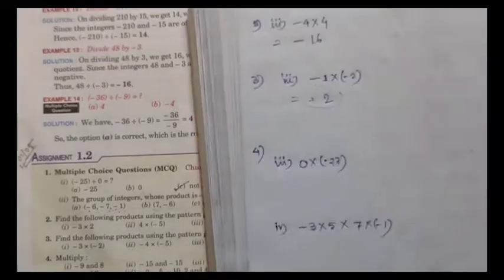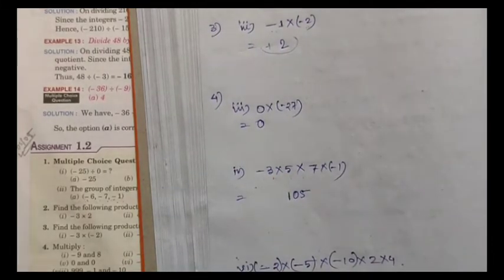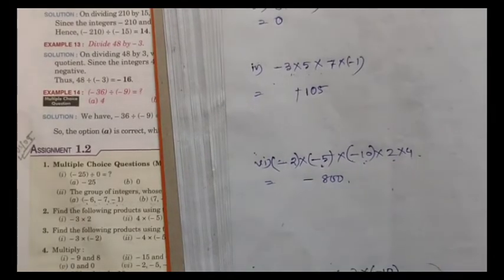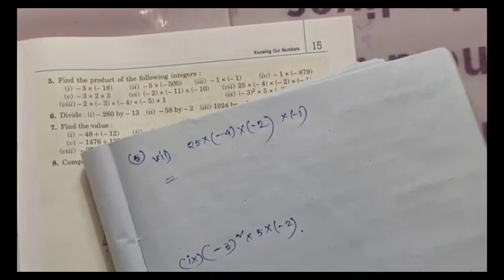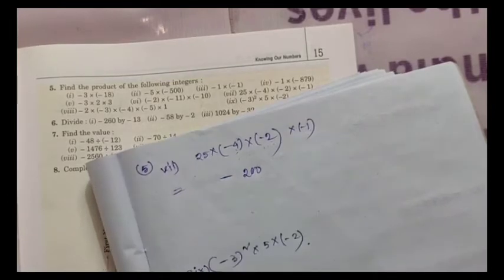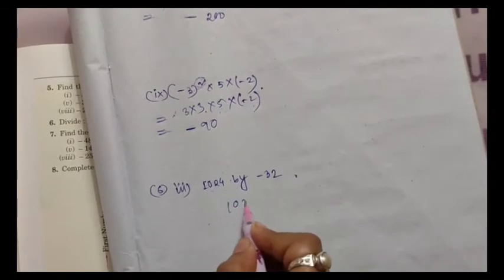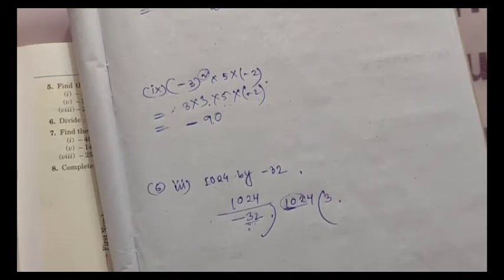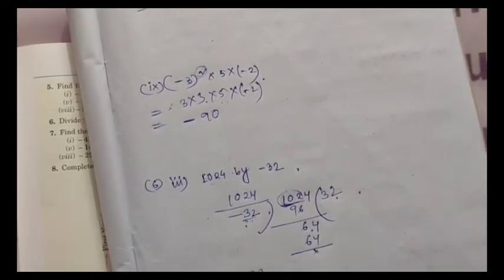class 7 math//chapter 1//assignment 1.2//CBSE//Prachi publication